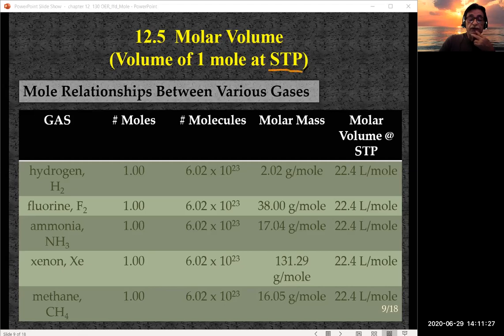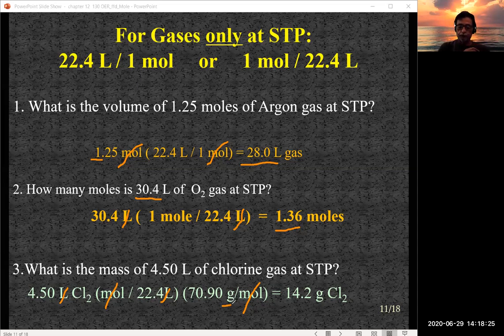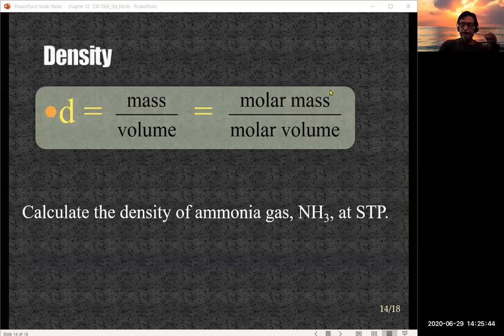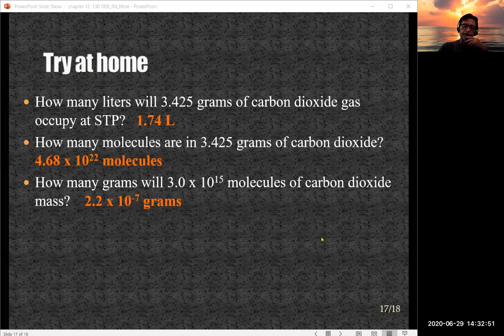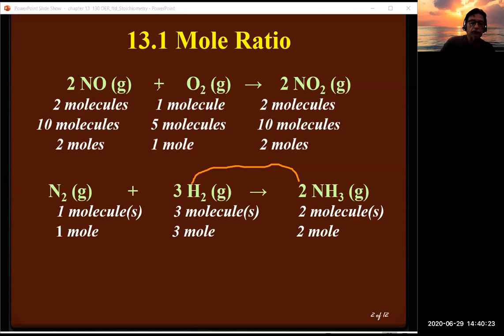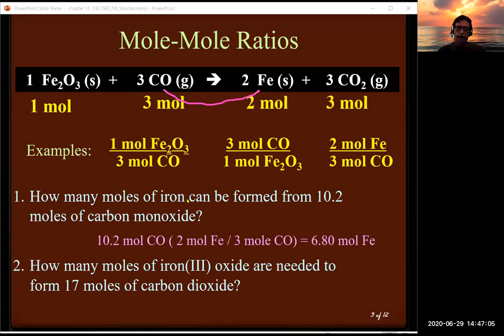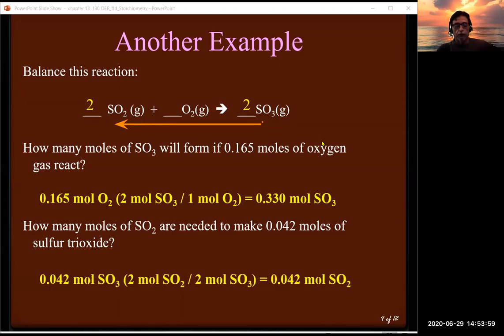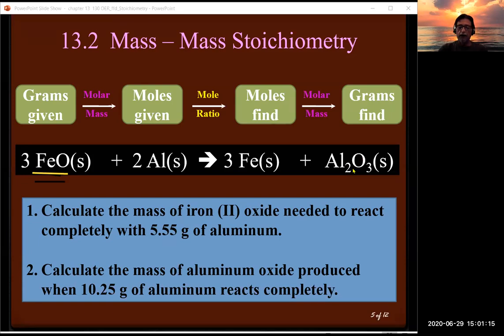CHM 130 Summer-End of Chapter 12, some of Chapter 13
Ended on slide #5 of Chapter 13